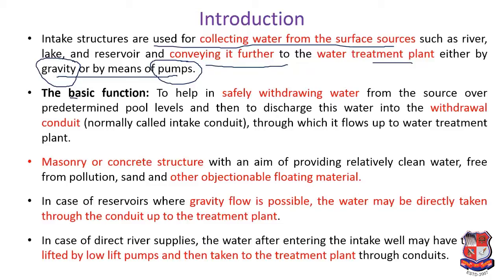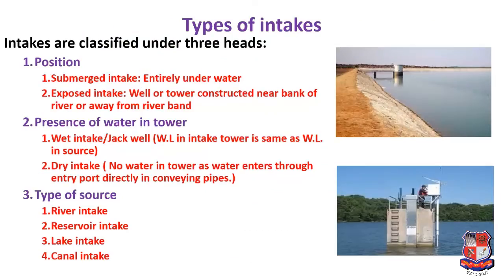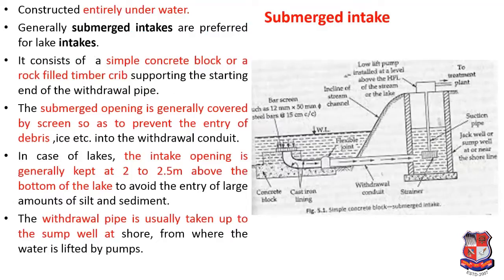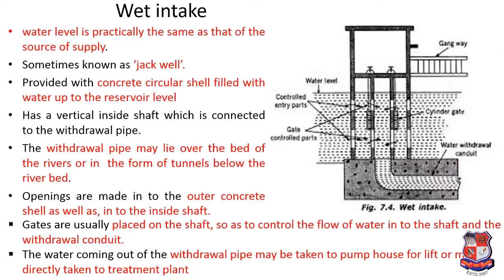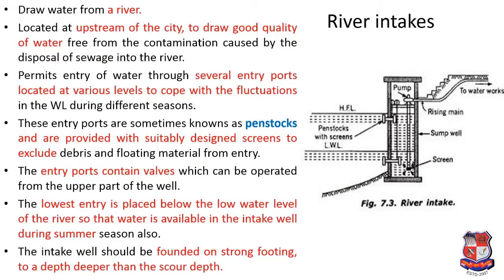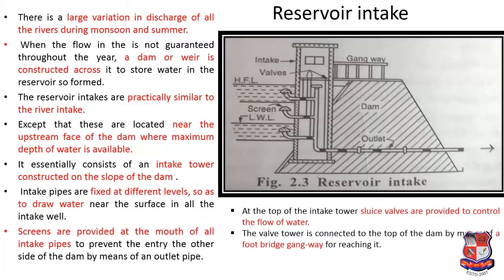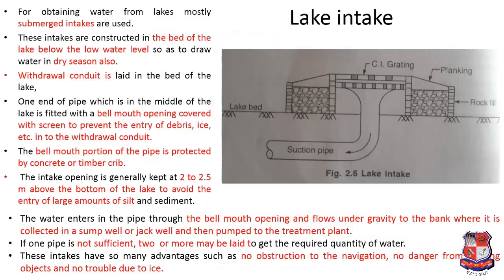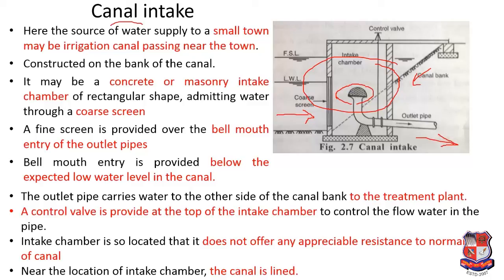GTU_BE_CIVIL ENGINEERING_2160604_Water & Waste Water Engineering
Subject : 2160604  -  Water & Waste Water Engineering (Sem-6)
Created By : Dr. Roopali Vikas Goyal [Assistant Professor] | 17 May 2020 | 345 MB
College : 041 - SARDAR VALLABHBHAI PATEL INSTITUTE OF TECHNOLOGY, VASAD
Topic : Intake Structure